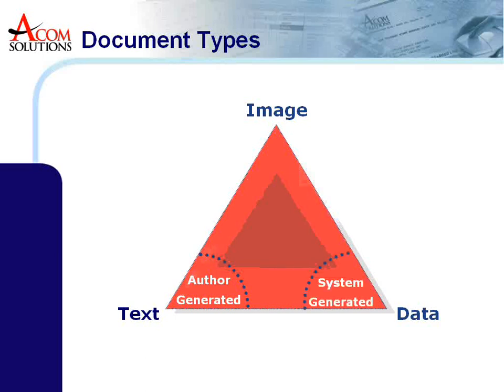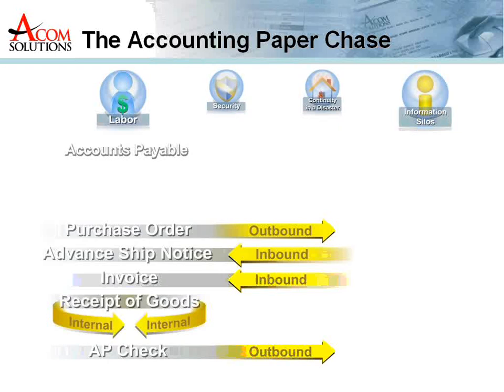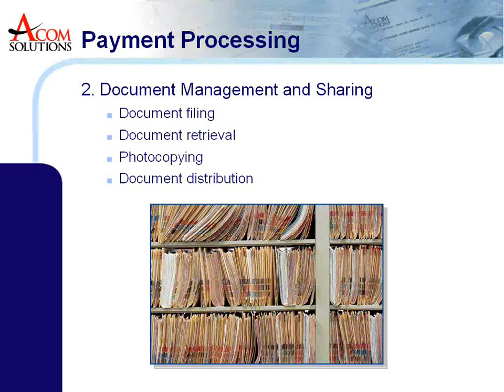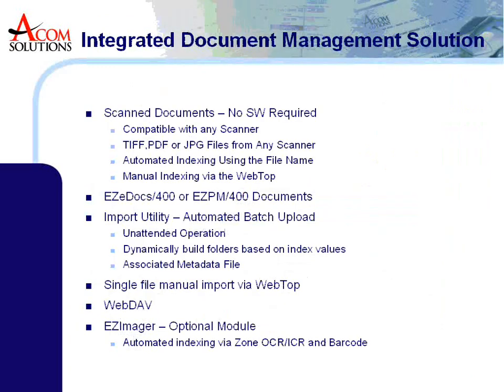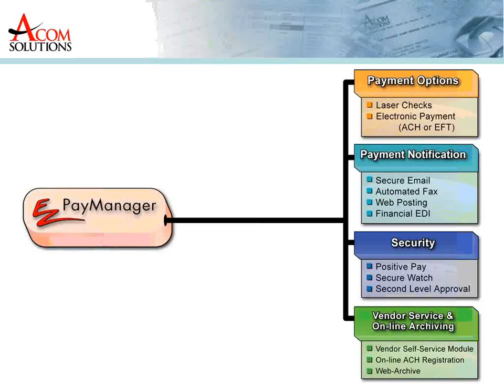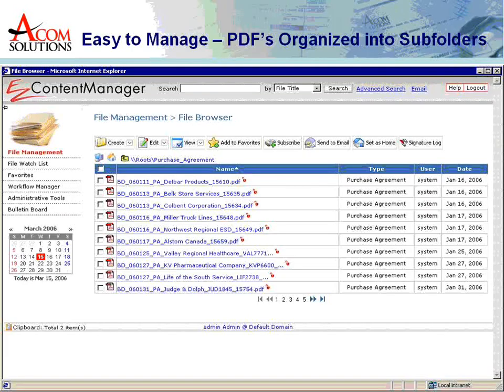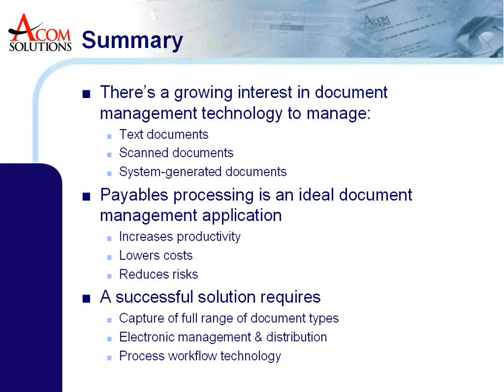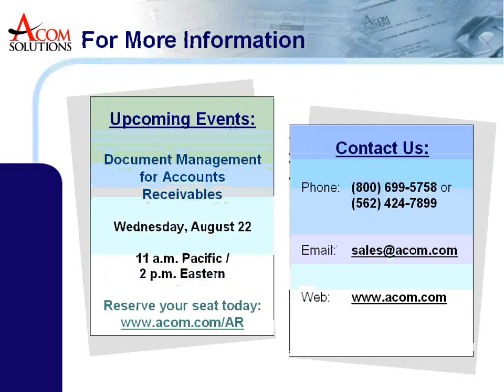Document Management for Accounts Payable